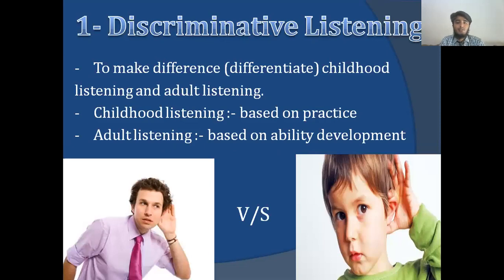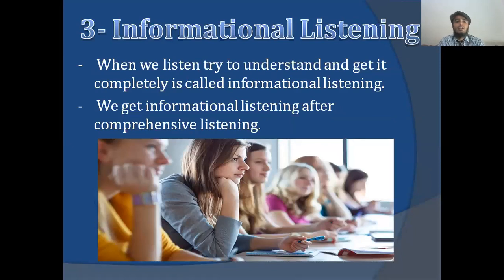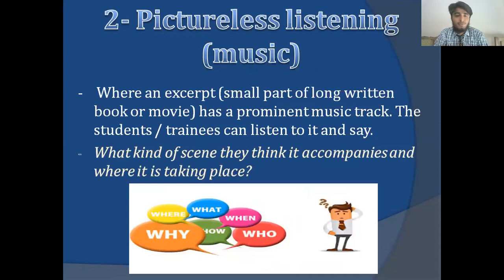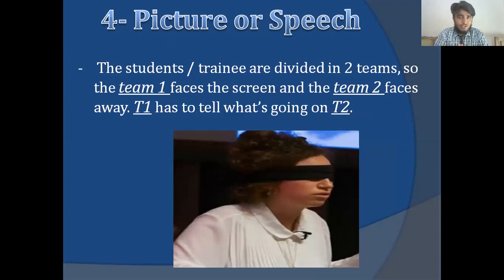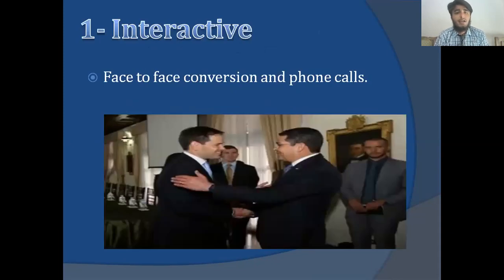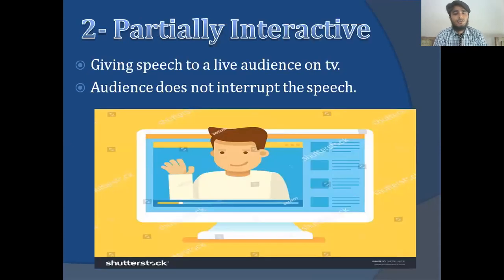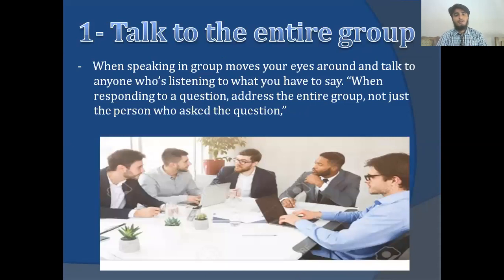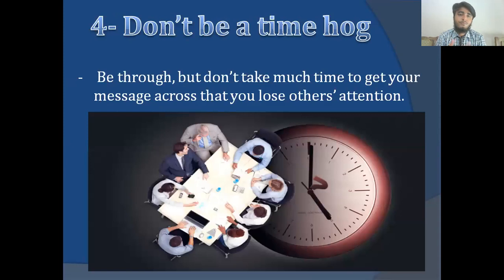Listening & Speaking Skills | Naimatullah Khoso| Roll no: 2K19/LENG/25 | Sindh Uni Campus, Larkana